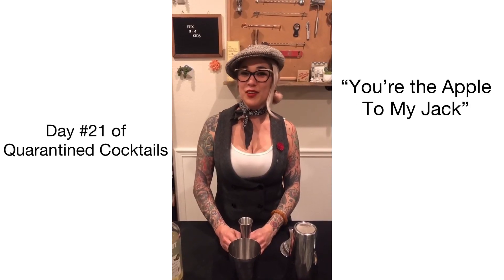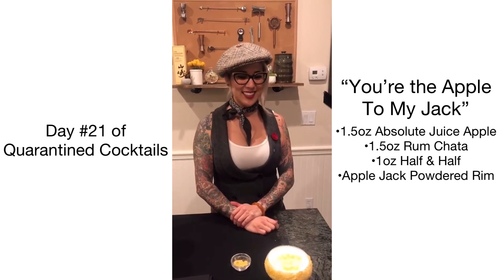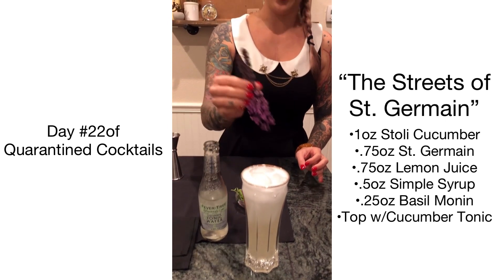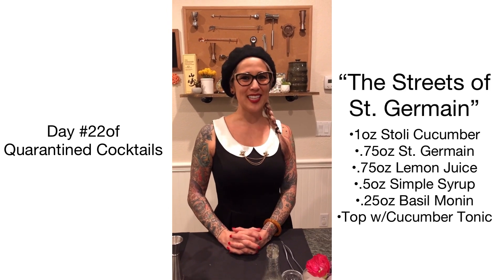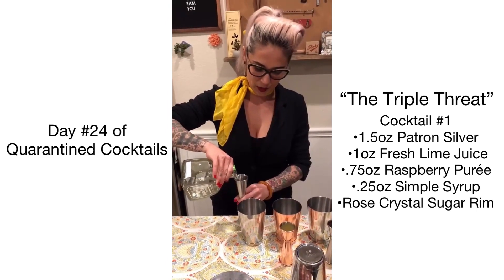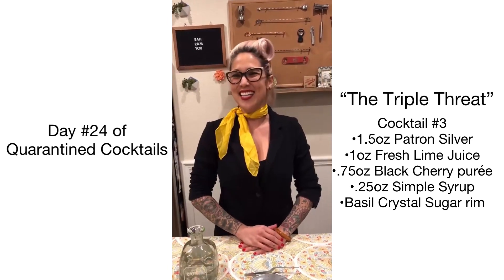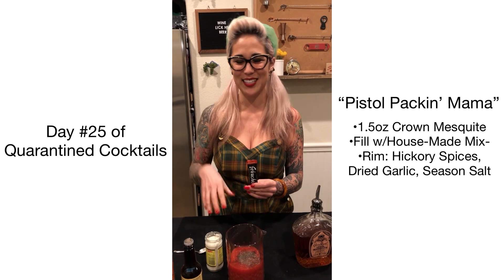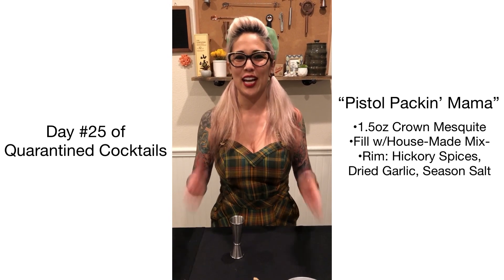30 Days of Quarantine Cocktails (Part 3)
This is our part 3 video of our 30 Days of Quarantine Cocktails. As you can see by this time in quarantine we were getting more and more experienced with how we did our videos from day 1. We were also getting requests to use certain ingredients in cocktails and companies reaching out to us to use their products. Around this time was when we really started thinking that 3FP could really be something one day. We hope you enjoy, we also through in a few bloopers along the way.